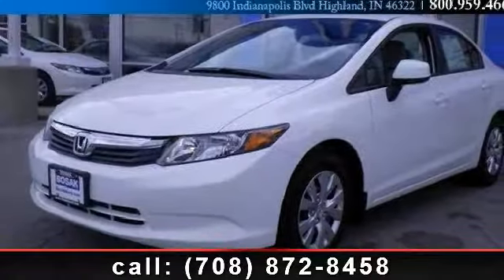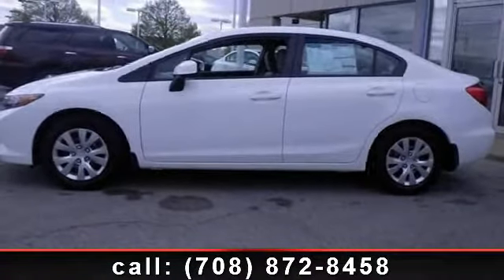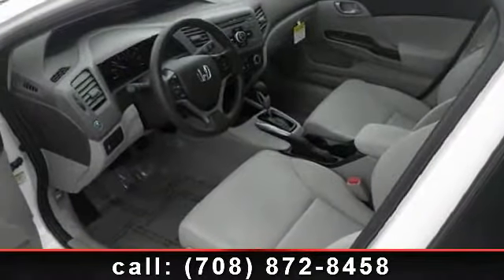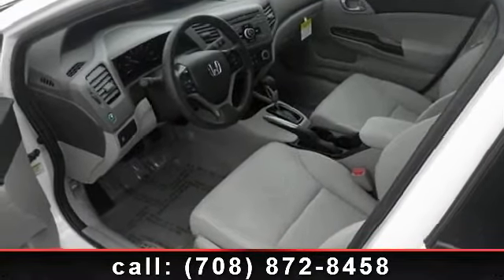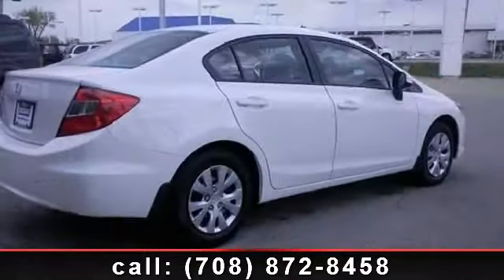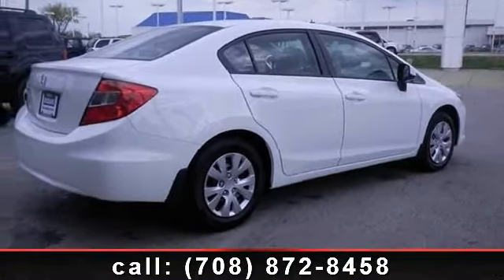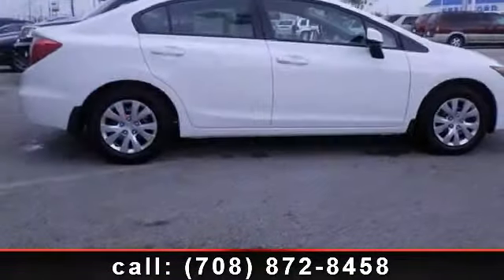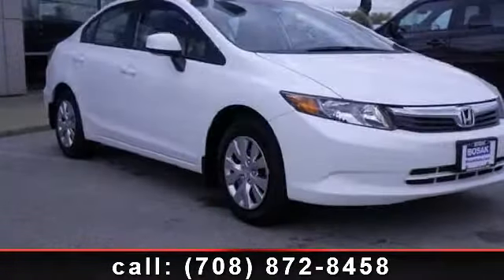2012 Honda Civic - Bosak Honda - Highland, IN 46522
Does it all!! How comforting is it knowing you are always prepared with this marvelous 2012 Civic LX.. Momentous offer!!! Priced below MSRP... Special Financing Available: APR AS LOW AS 0.9%!!! SAVE AT THE PUMP!!! 39 MPG Hwy. Safety Features Include: ABS, Traction control...It has nice features like: Power locks, Power windows, Auto, Air conditioning, Cruise control... Thank you for considering this 2012 Honda Civic from Bosak Honda of Highland We carry a HUGE selection of new and used vehicles including Honda Certified cars and SUV's plus Carfax 1 owner cars arriving daily! Bosak Honda is proud to be presented with the 'Presidents' award from Honda for excellence in both sales and service. 'It's Better at Bosak' We look forward to seeing you!  EXPERTS CONCLUDE KBB.com explains: The Honda line up continually tops the charts for safety, reliability and very strong resale, and its fuel-efficient engines remain one of the best in the industry..